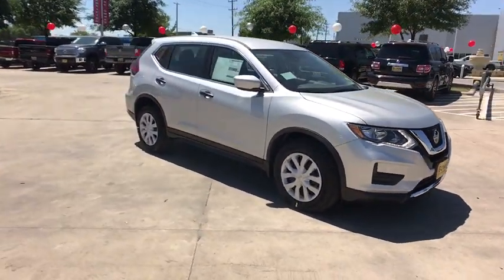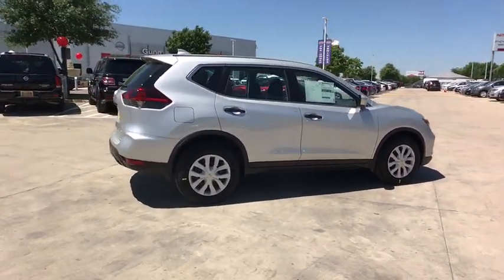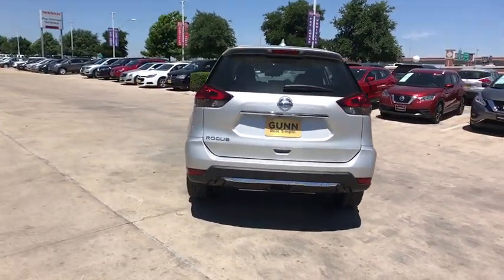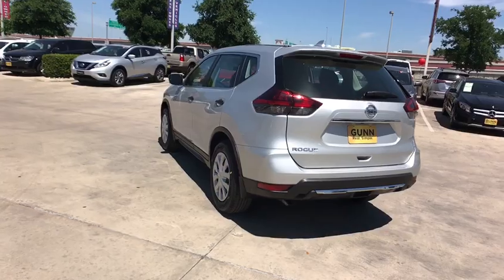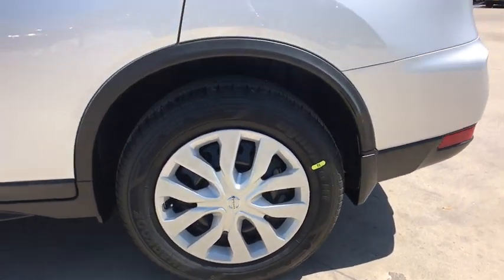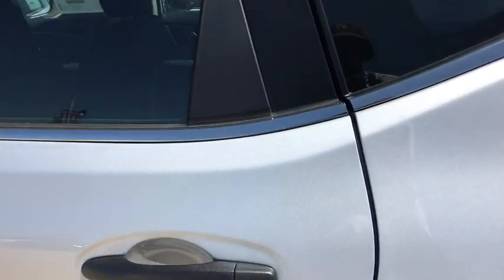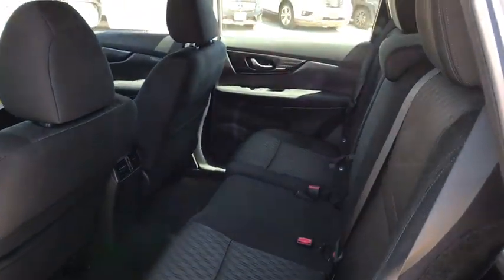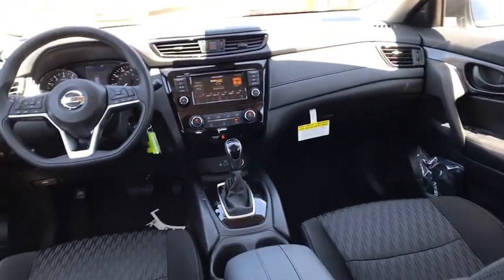2019 Nissan Rogue San Antonio, Austin, Houston, New Braunfels, Helotes, TX N94084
2019 Nissan Rogue

Gunn Nissan
12838 San Predro

2019 Nissan Rogue S 26/33 City/Highway MPG The 2019 Nissan Rogue is ready when you are. Sharp edges cut from the hood and headlights into sweeping, sinuous lines that flow backwards over aerodynamic wraparound LED taillights. The Rogue leads the way with an assertive V-Motion grille, while power heated outside mirrors give you a better view despite mist or ice. With an available Power Panoramic Moonroof that opens up to the front and rear seats, everyone onboard can enjoy breathtaking vistas. Surround yourself in a thoughtful interior, featuring D-shaped steering wheel and 7in color display center console. Impressive front head room, available leather-appointed seats with quilted inserts, and thoughtful 2nd-row vents help keep everyone cozy. The Rogue comes equipped with a 2.5L engine that features the Continuously Variable Valve Timing Control System, delivering 170hp for performance you can feel on the road. The advanced Xtronic CVT transmission can hold the engine at the ideal speed providing a wave of power when you need it or low revs for quiet, efficient cruisin. Inspired by astronauts, zero gravity front seats can help reduce fatigue, plus dual zone temperature control keeps everyone comfortable. Inside, the Divide-N-Hide cargo system helps find a place for just about anything. The Rogue offers a range of convenient features including premium sound system, navigation, Apple CarPlay and Android Auto compatibility, hands-free text messaging, 2 USB ports, Bluetooth integration, remote access and more. Youll also find a comprehensive suite of safety features such as ProPilot assist, automatic emergency braking, lane intervention, intelligent cruise control, pedestrian detection, around-view monitor, rear cross traffic alert and more.